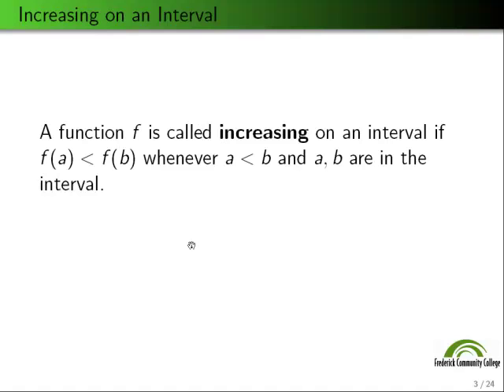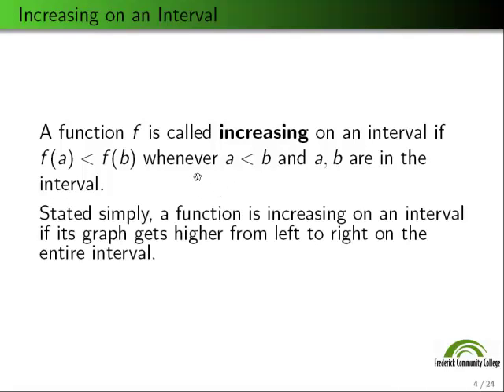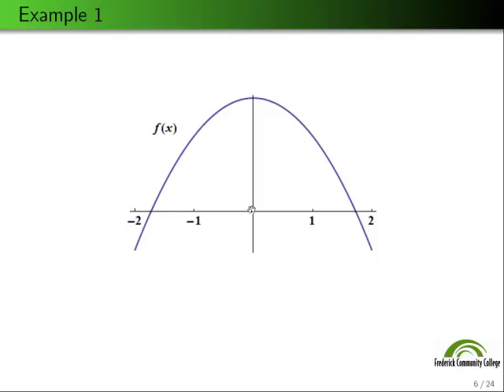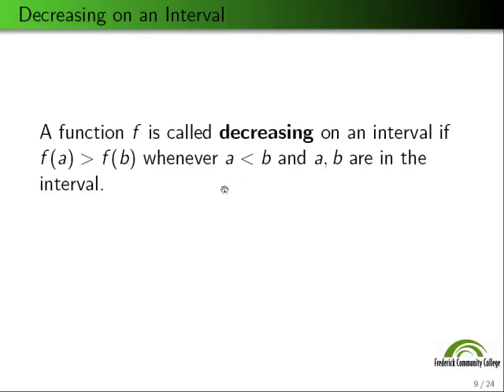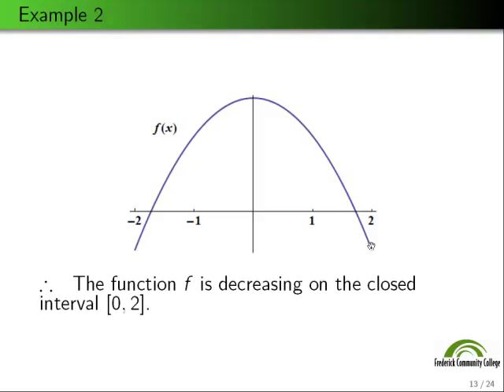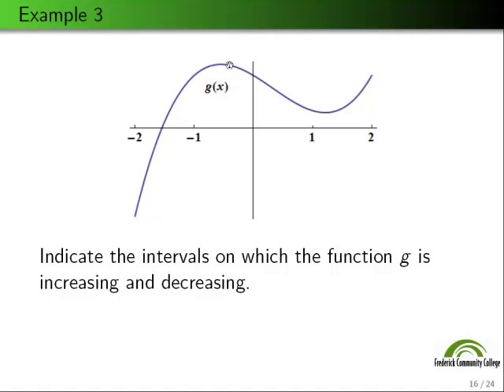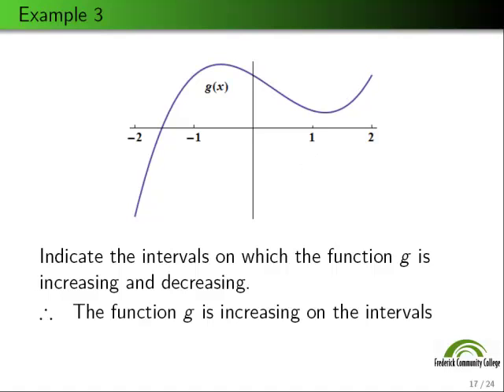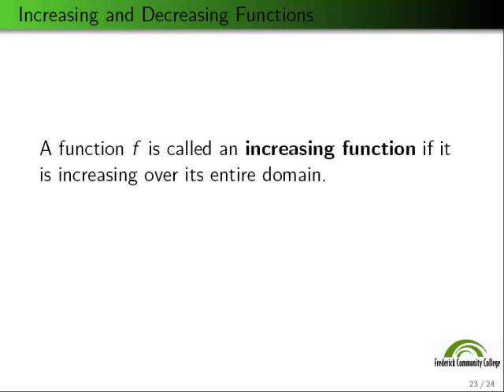Inverse functions H8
Use interval notation to specify where a function, given graphically, is increasing or decreasing.